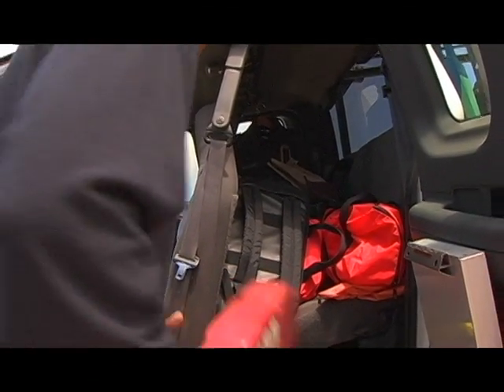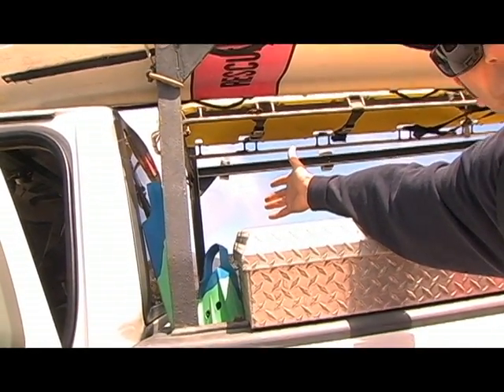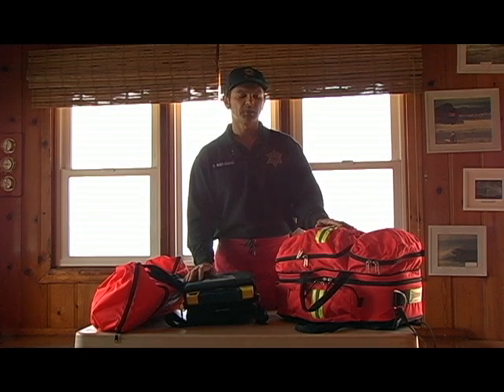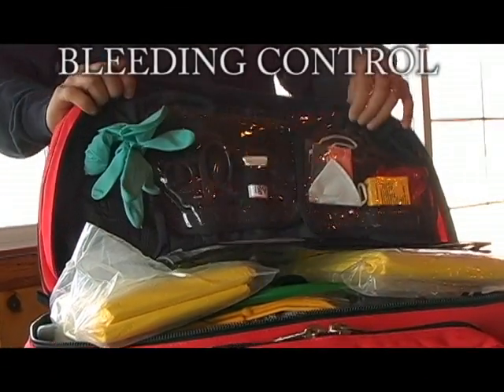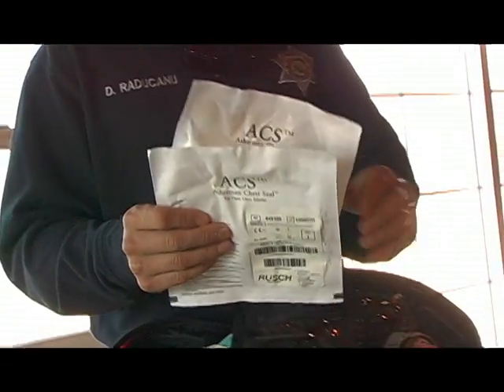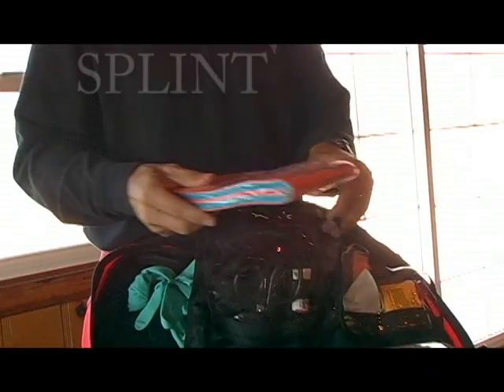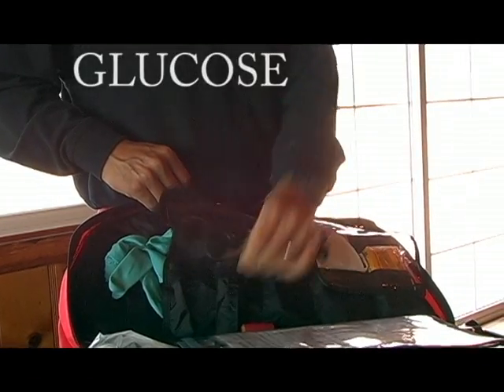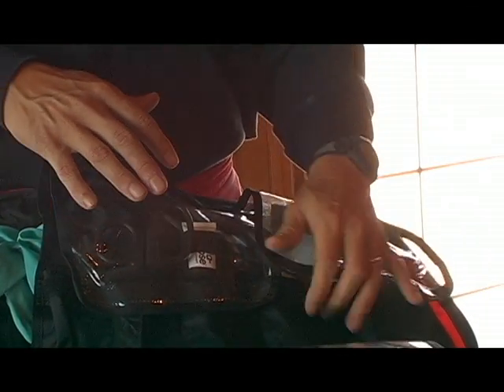The Trauma Pack: Inside and Out Part 1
In 2009 I was asked by the district supervisor of the California Department of Parks and Recreation's Mugu Sector to produce an industrial training video for State Park Emergency Responders, such as park rangers and lifeguards. The film focuses on the trauma pack, a backpack full of medical gear, and how to quickly access the appropriate items in the event of highly critical situations. The end result is a goofy, yet hightly informative and useful training video that is being used in training and refresher courses for emergency workers. The best parts are the beginning and end, as well as a "what not to do" scenerio in the middle of the film. Enjoy!